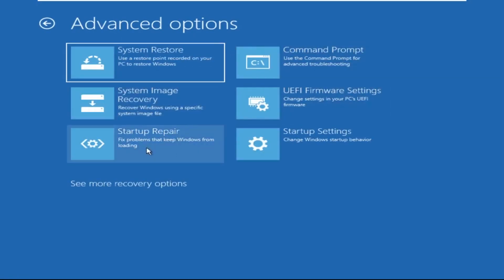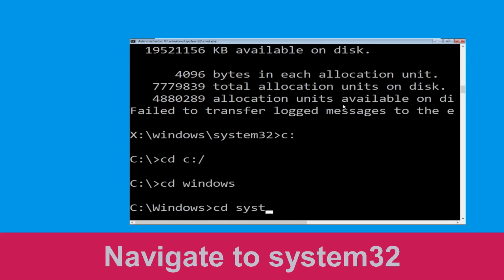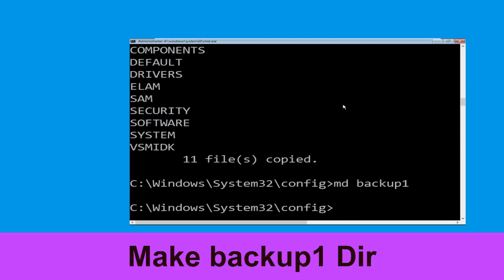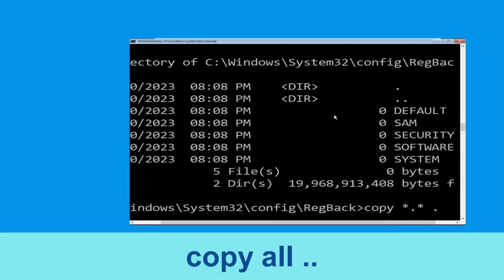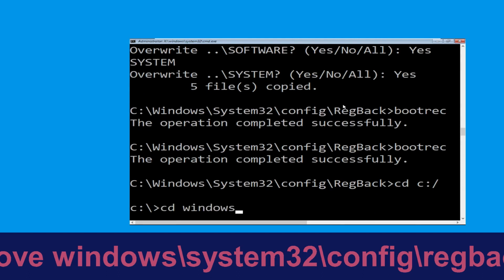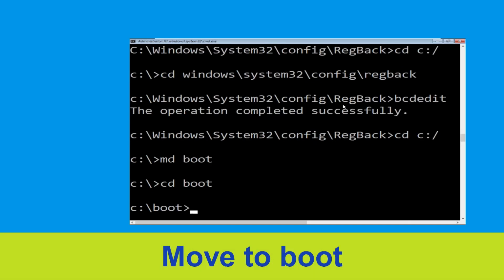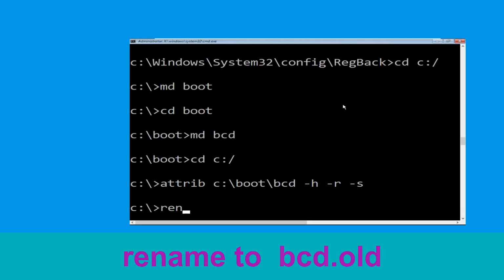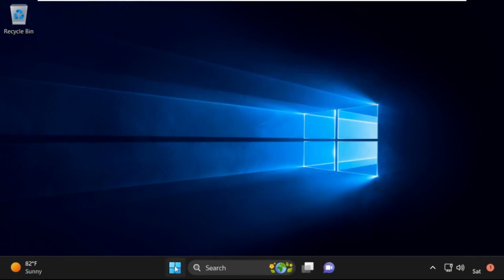HOW TO REPAIR WINDOWS 11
• IRQL_NOT_LESS_OR_EQUAL Error
• BAD_POOL_CALLER Error